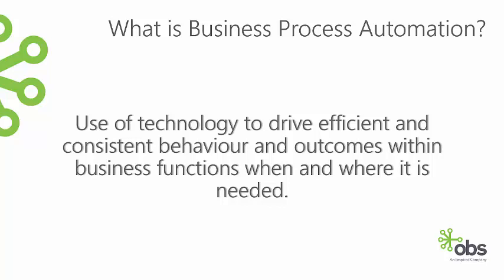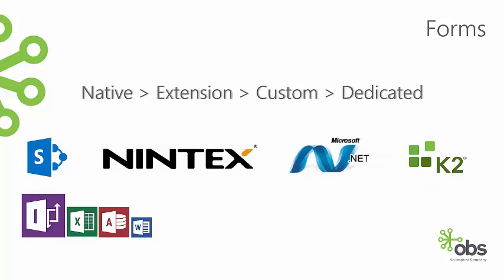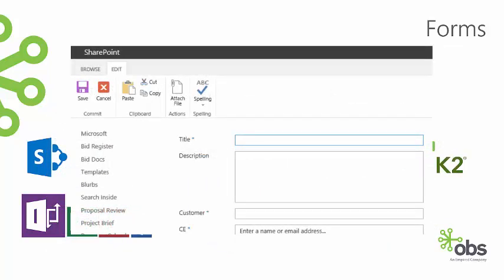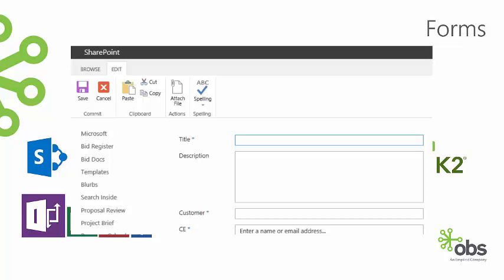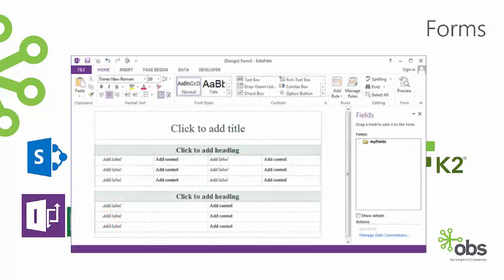Mobilise your Workforce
Learn how OBS, the leading IT services company, can transform your business using Microsoft technologies.  This presentation will specifically focus on form and workflow options for SharePoint and will demonstrate aspects of the Nintex forms and workflow products.